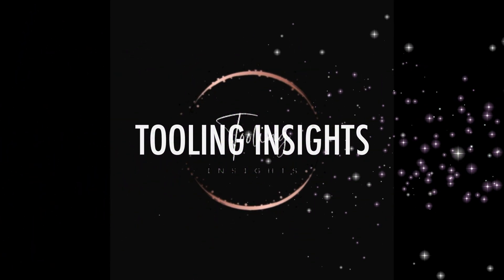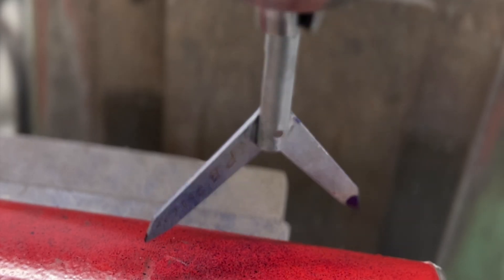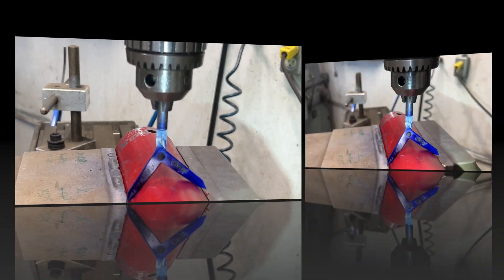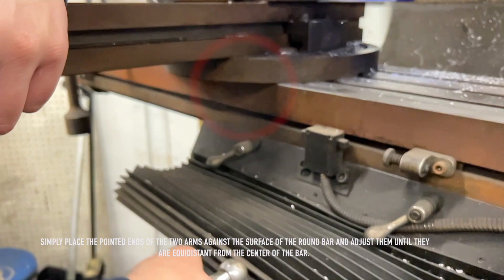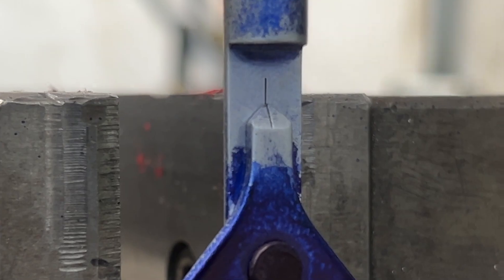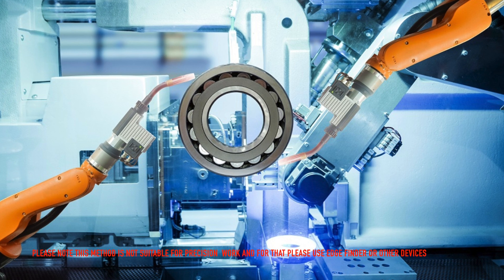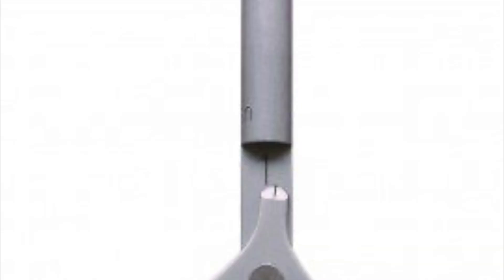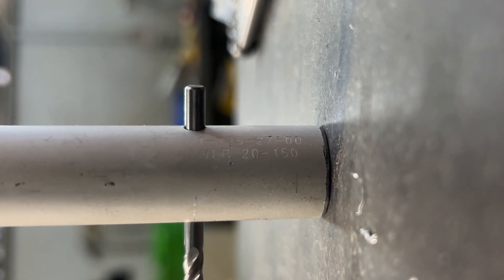How to Easily Locate the Center of a Round Bar"how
In this episode of Tooling Insight, we introduce you to the round bar center finder tool, a small handheld device that makes locating the center of a round bar or cylindrical object a breeze. Whether you're working in metalworking, machining, or woodworking, this tool is essential for accurate drilling, milling, or turning operations. Join us as we demonstrate how to use this tool to achieve precise measurements and avoid wasted materials. Don't miss out on this must-have tool for any workshop!

Regenerate response